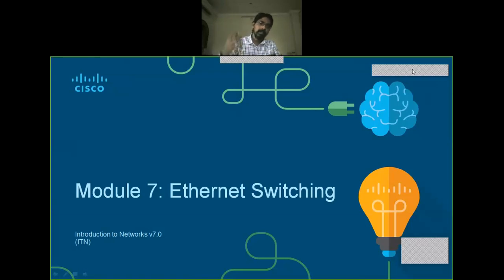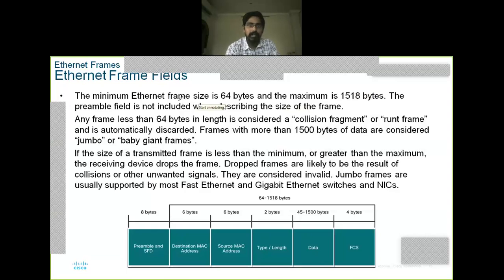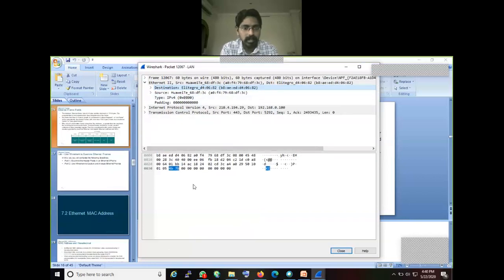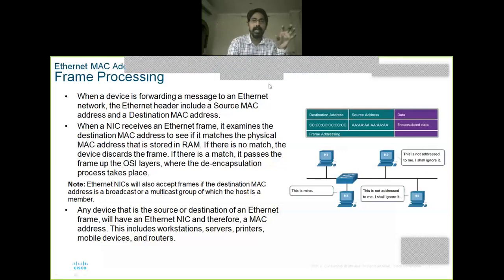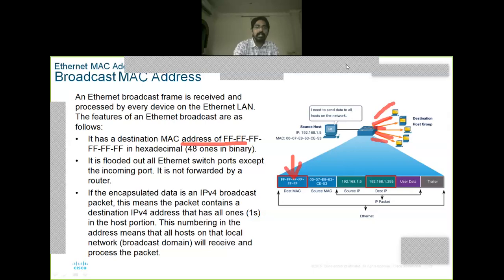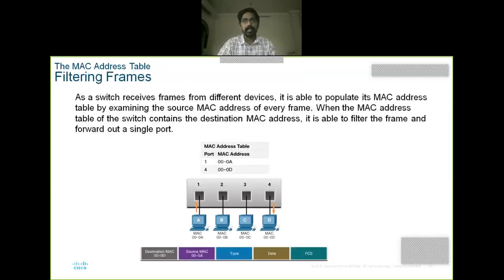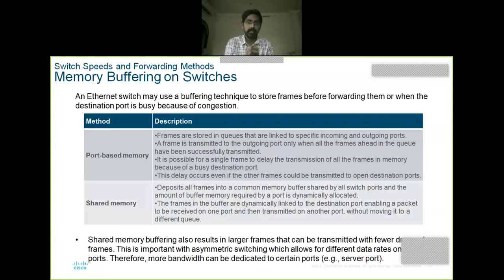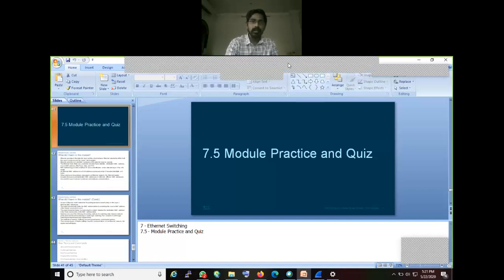ETHERNET SWITCHING (CCNAv7 ITN Module-7)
CCNAv7 ITN Module-7

ETHERNET SWITCHING

20/05/22